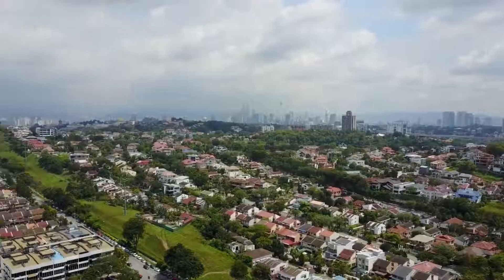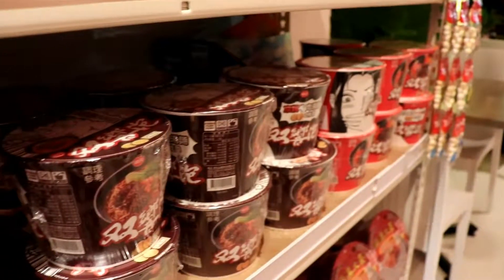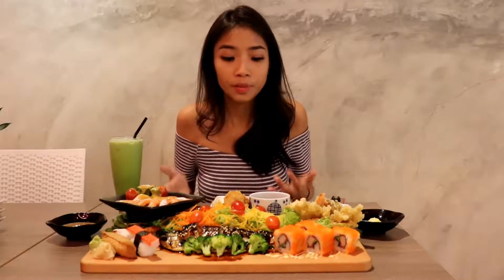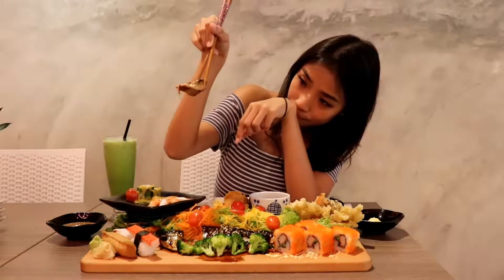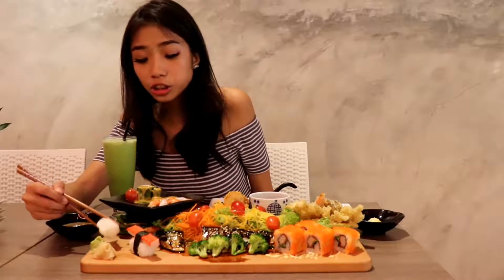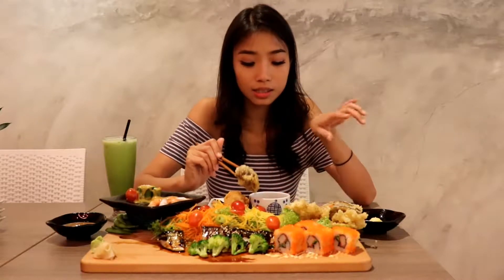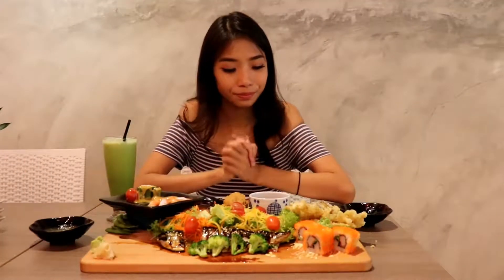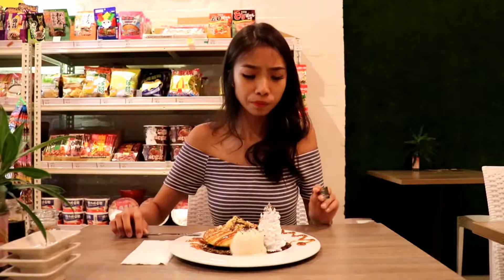我们不一样🏯， 墙壁推荐 ❗最高等级抹茶冰淇淋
Beauty & Food 美女& 美食节目 很荣幸 [Kokoro Confe] 邀请去品尝它家的美食。当家 Nelly 是个日本料理的爱好者，她带着开心和 兴奋心情🤗🤗🤗

当她打开门的第一个[ 我们不一样] 这里不是单单的是一间日本餐厅 而是 😯是边吃边买的日式餐厅结合商店🍫🍬🍿☕🍵🍰🍪🍣🍱🍢🍥🍙

商店全都是卖日本进口的零食🍬🍫， 日式酱油， 期全烹饪酱料，日式咖喱酱料，日本泡面🍜， 看都眼睛都无花缭乱。
超开心能看到限量版的[Star Wars] 锁匙圈😁😁😁还有
[Super Mario] ,[Doraemon] , 如果你是小叮当迷 那千万就不要错过，快快来买个回家❗❗❗

第2个惊喜是 店主精心设计把所有人到着餐厅都会点的菜肴转变成超澎湃的木盘子上😋😋😋
挪威三文鱼🐟， 烧烤日本Saba鱼🐡， 寿司🍣，沙拉，🍱 天妇罗， 日式炸鸡块🍗等等。。。 这里的海鲜都是✈日本空运来， 所以超新鲜咯！

吃完大餐后当然来个甜品，店主点了 Bis Caramel Pancake, 日本人称"Hotcakes" 这家的煎饼是特别从日本进口面粉制造 所以口感更加光滑，再加上 特制焦糖酱，口感就更加的完美。 超讚讚讚😍😍😍

另一个[ 我们不一样] 就是他家主打的抹茶冰淇淋🍧 这里都是用[日本福冈]高级抹茶粉末去制造的冰淇淋所以味道清香，再加上抹茶粉, 味道更上一层楼。超爽😋😋😋

[Kokoro Confe] 有着清雅而有日本Feel的餐厅, 适合家庭，朋友聚会 情侣用餐的好地点，又可以买到日本雜貨。。。真的真的[ 我们不一样] Nelly 墙壁推荐❗ 一定不会后悔🙌🙌🙌

Kokoro Cafe and Convenience Store
Address: 20 Jalan 27/70A Desa Sri Hartamas
Kuala Lumpur, Malaysia 50480
Business Hour: 11:30am - 10:00PM , Closed Tuesday

想知道更多美食，请赞我们的主页，谢谢大家的支持。
Like and Follow [Beauty & Food 美女&美食节目]